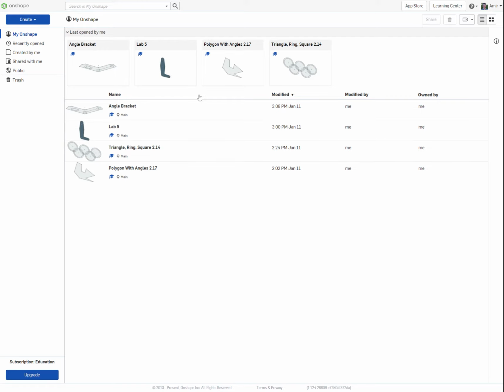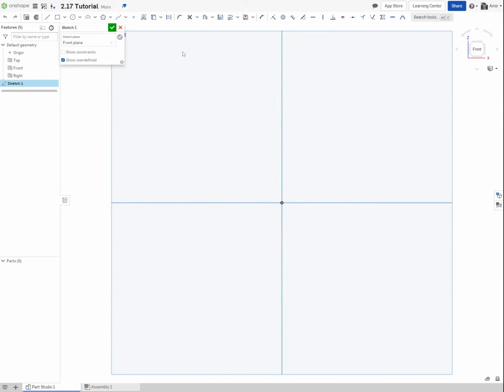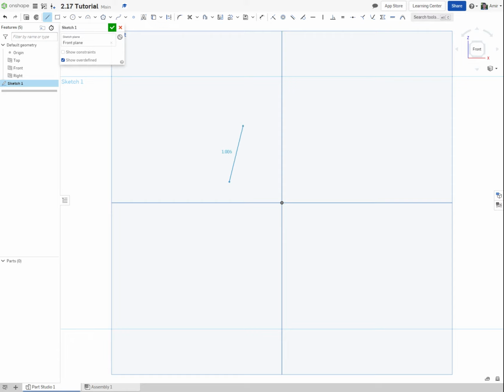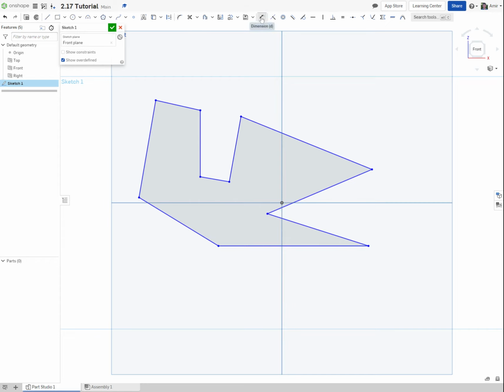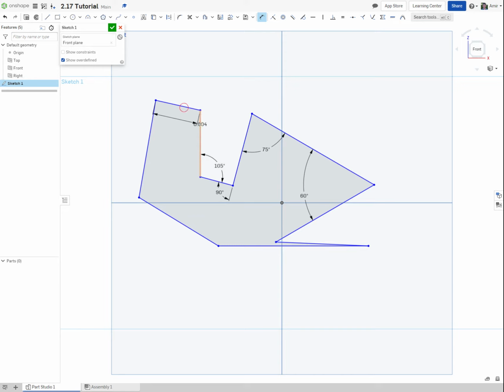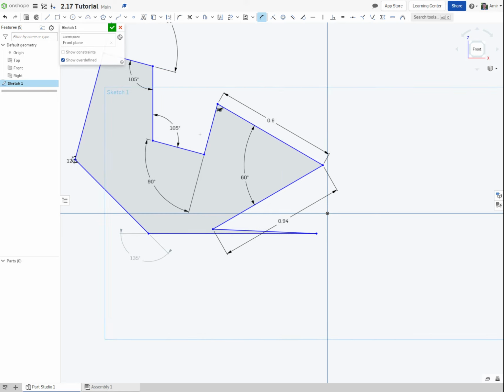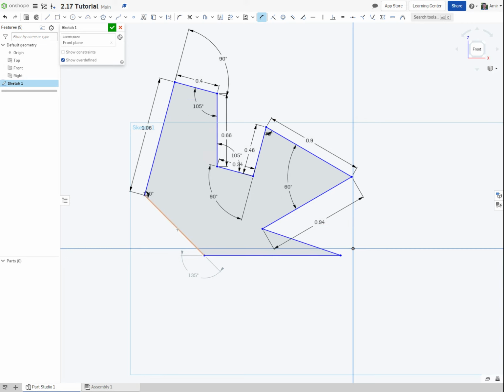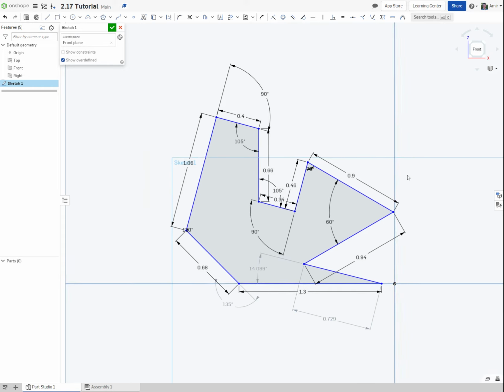Polygon with Angles Problem - 2.17